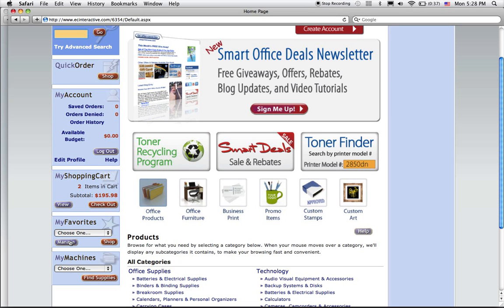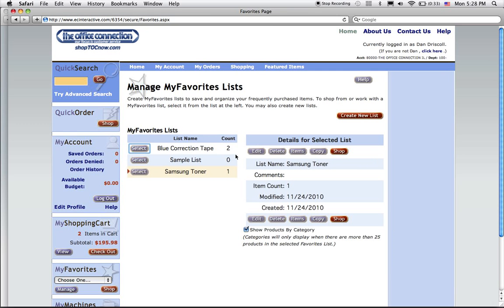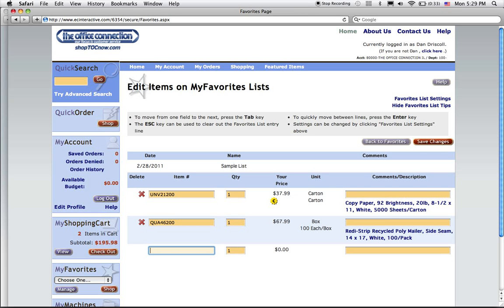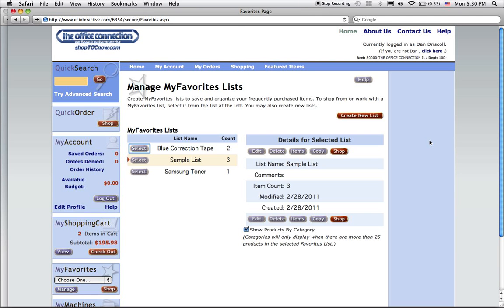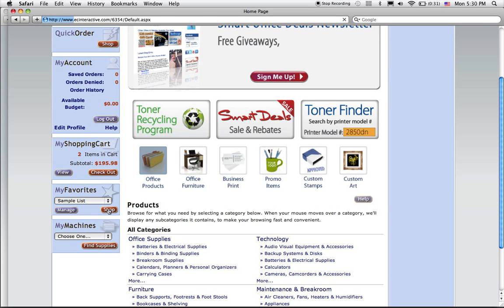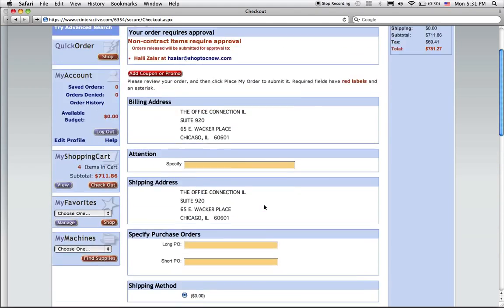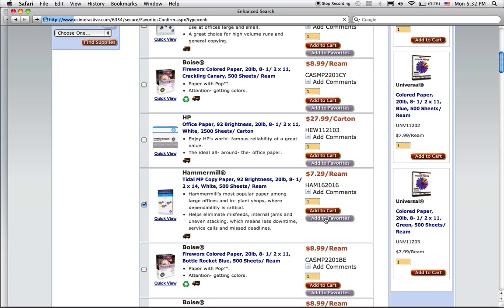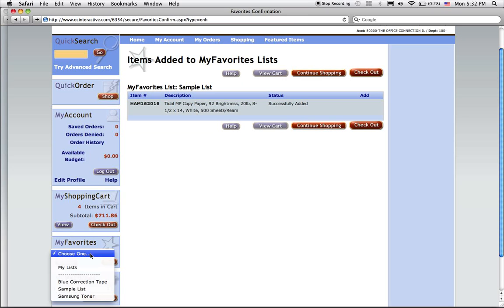Create Favorites Lists | The Office Connection - SmartOfficeDeals.com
Learn how to create favorites lists for SmartOfficeDeals.com's online ordering site.  Favorites lists make it fast and easy to order and reorder the office supplies your business purchases.